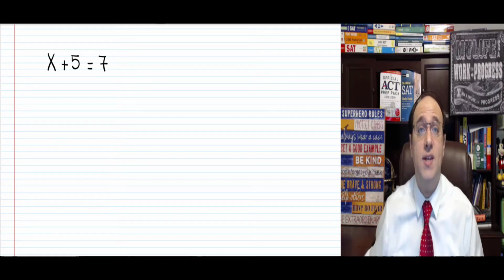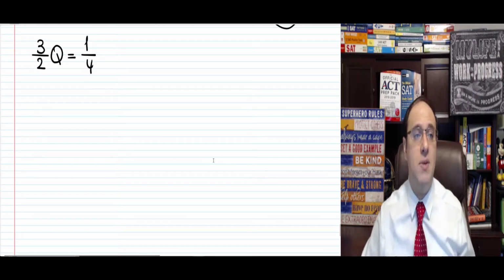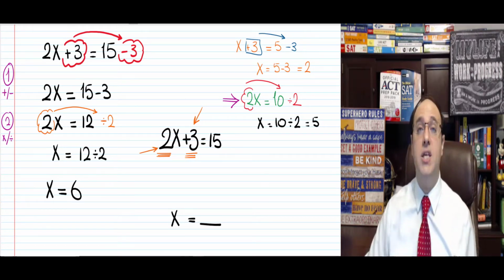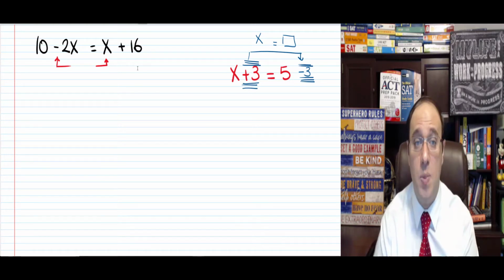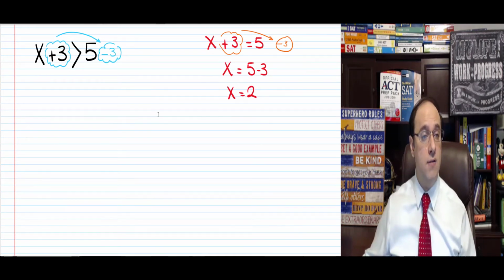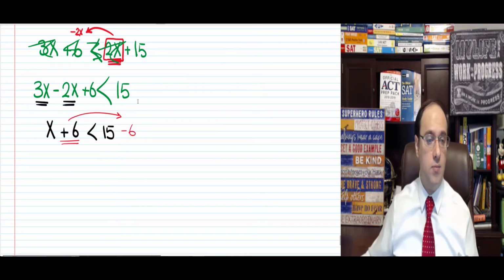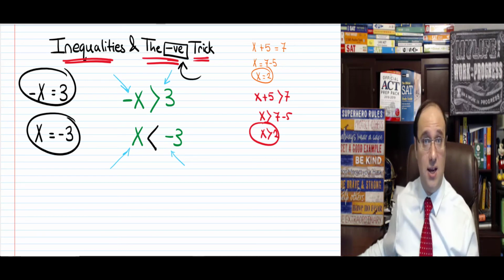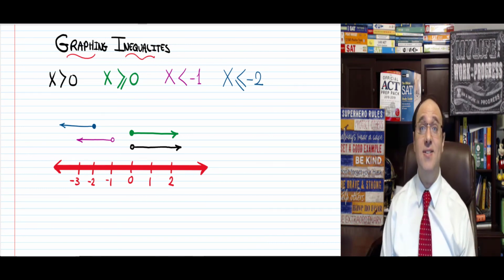Gouda Math Solving Equations and Inequalities: Gouda Academy Pre SAT Math Course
Gouda Academy now offers a new live online Pre SAT course. We help  students in grades 7, 8, and 9 get ready for their PSAT and SAT exams.